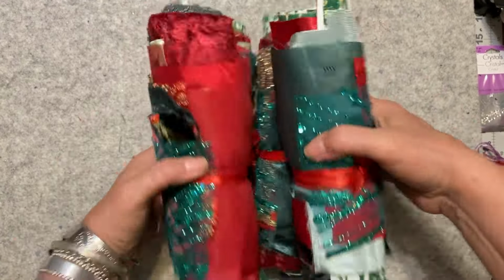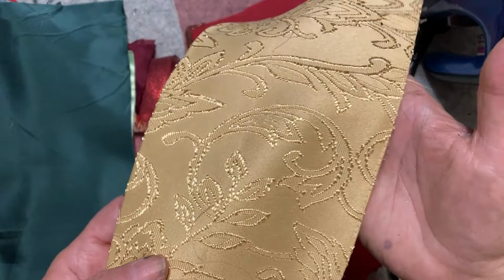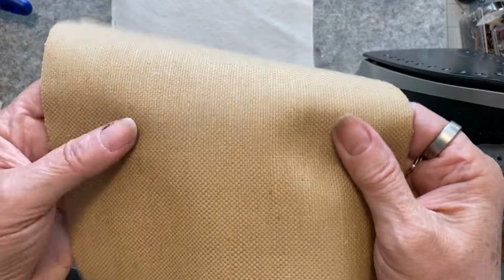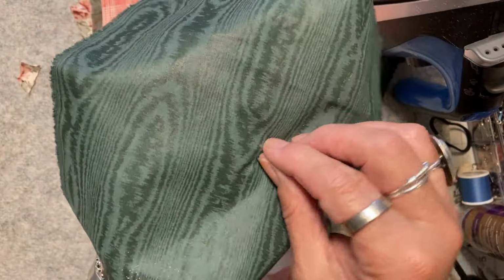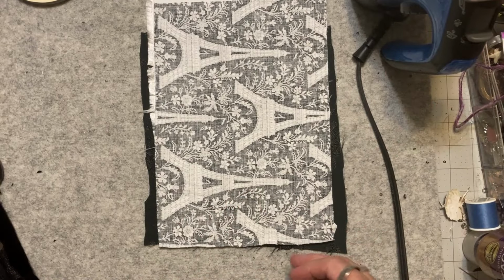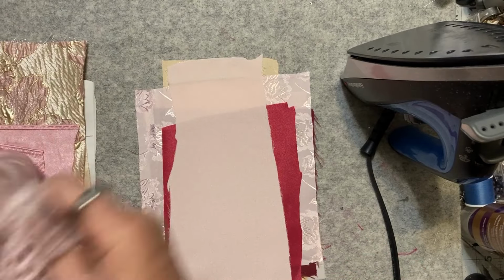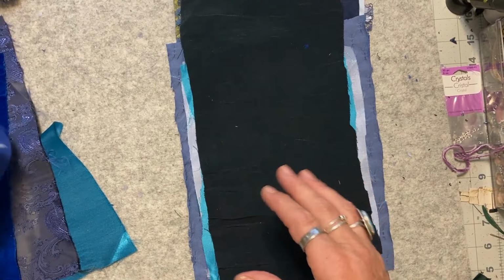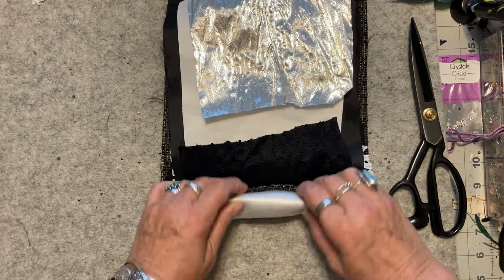Crazy Quilt Friday ~ Fresh Bundles for Sale ~ DancesWithPitBulls ~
Hello, it's me, Crazy Rebecca Dances With Pit Bulls. I got a little something something some of you have been waiting on. I got some new bundles!
$20 each. Buy 1 or 2 add $5 for shipping.

Limited editions~ cannot be duplicated!

Red/Green- SOLD OUT
Neutrals w/Darks- 12
Peach/Green/Ecru- 1
Whites w/a touch of Gold- 10
Burgundy- 7
Black and White- 8
Pink and Ecru- 3
Cry Baby Blues- 5
Blue and Green- 2
Black/White/Silver- 10

Available but not shown:
Red/Black- 16
Purple/Black- 5
Purple/Black/Teal- 4
Ecru/Sage- 3
Autumns- 1

Intro 00:11
Red/Green  7:29
Neutrals w/Darks 12:25
Peach/Green/Ecru  19:05
Whites w Gold  25:19
Black and White  31:01
Pink/Ecru  37:24
Cry Baby Blues  43:27
Black/Silver/White  49:53

Happy Mail or a new sign can go to:

Rebecca Halley
121 W Goose ALY
Urbana IL 61801